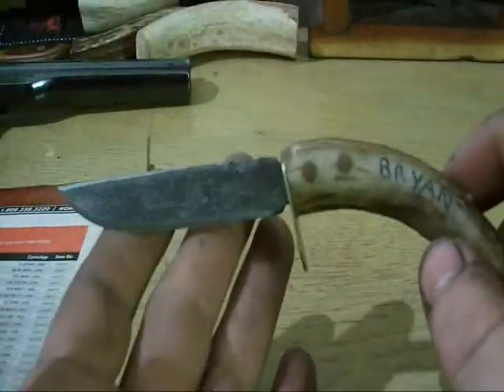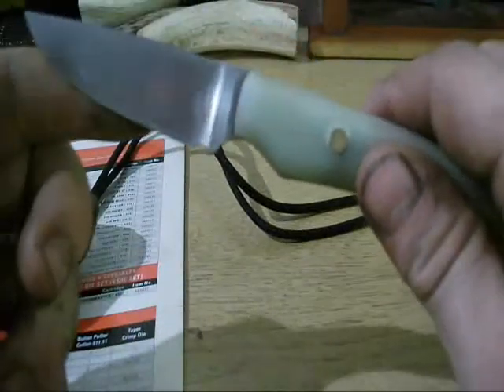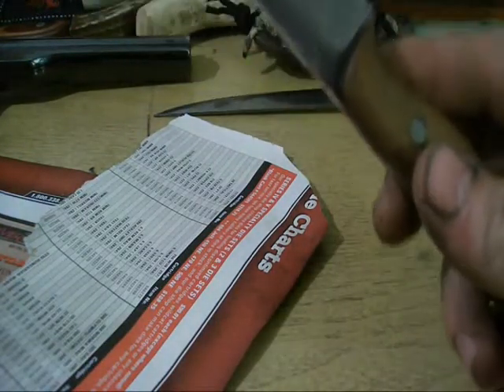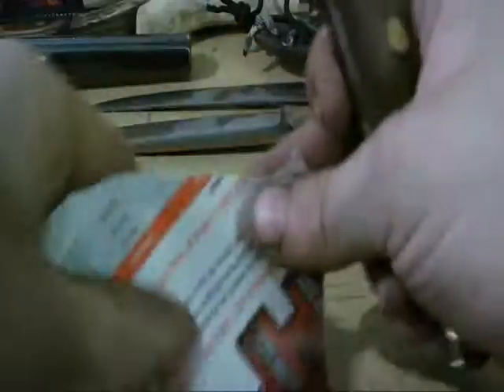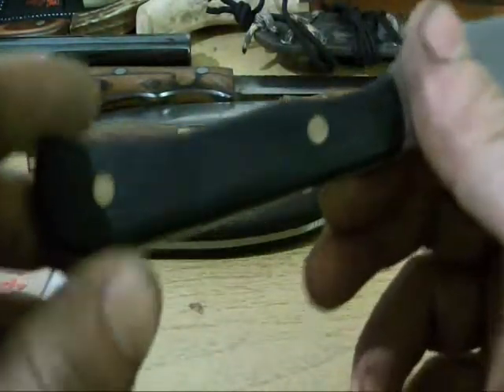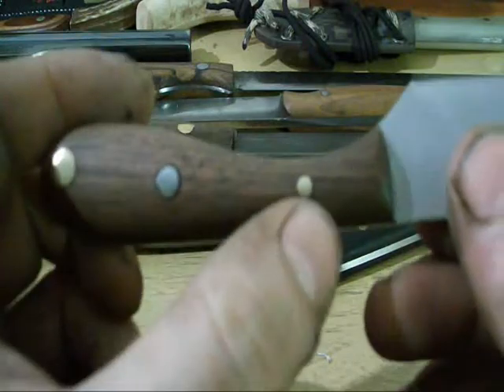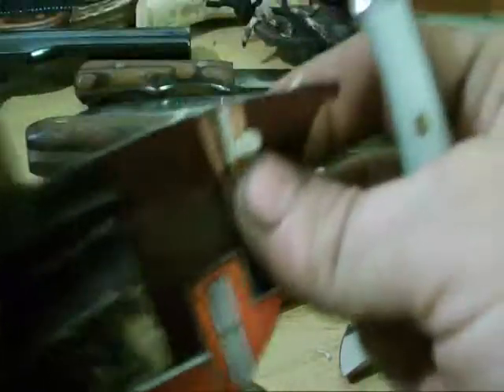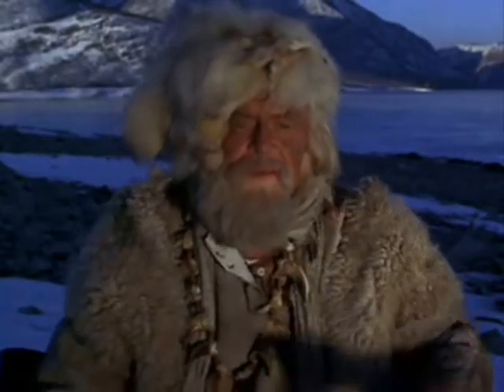All The Knives I Made That I Still Have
Here's a video requested by my good friend Ernie Bullard, link to his channel will be below, but here's all the knives I made that I still have, thanks for watching.